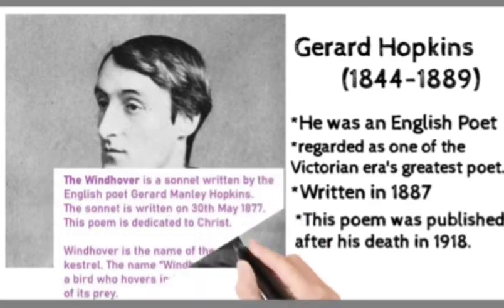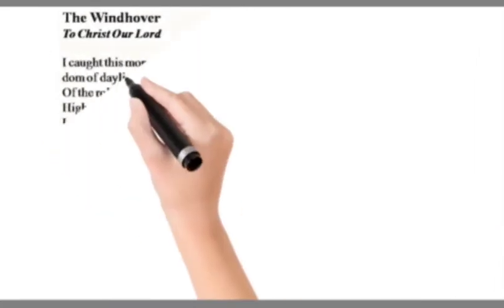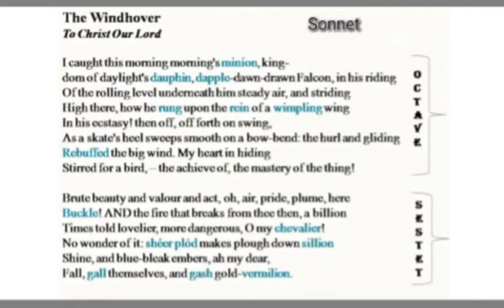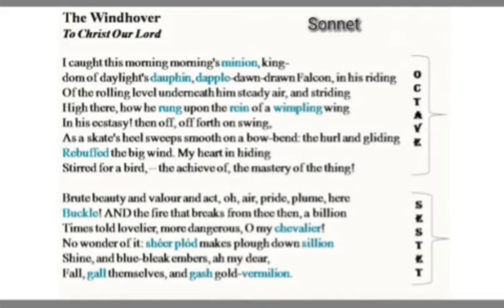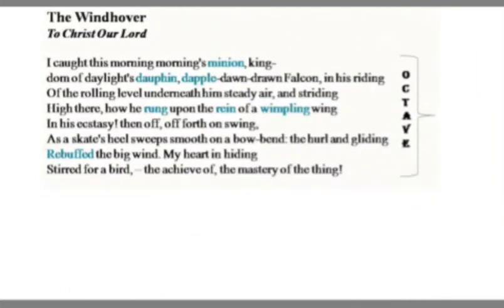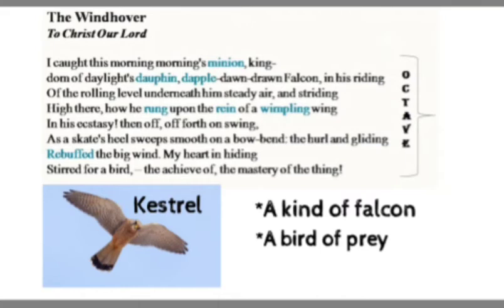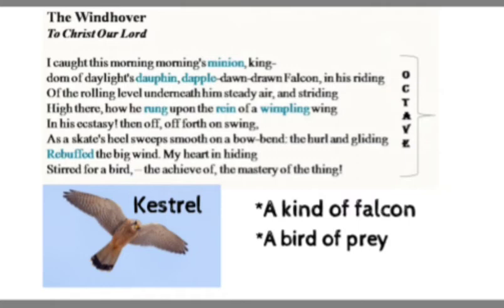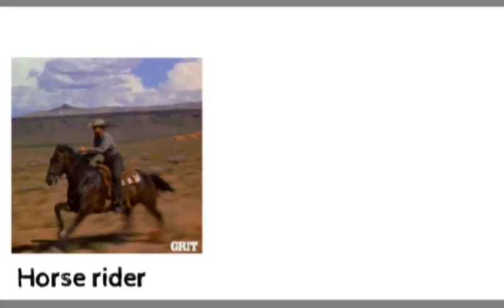The Windhover. class 10 NBSE Part I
A brief summary of the first eight line of the poem.